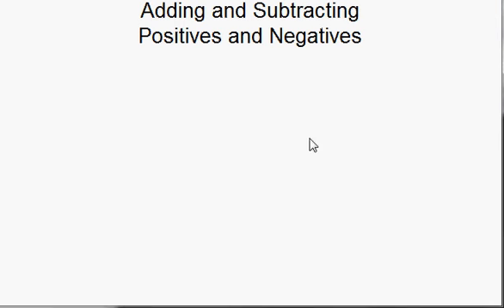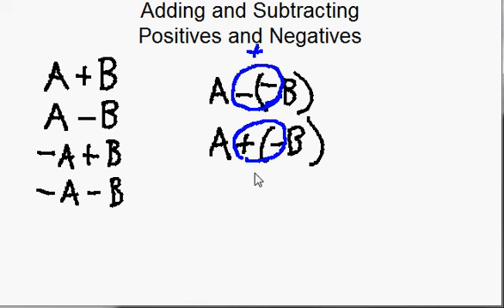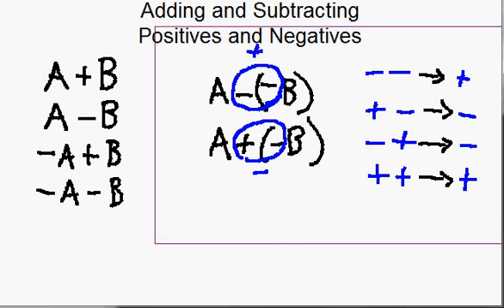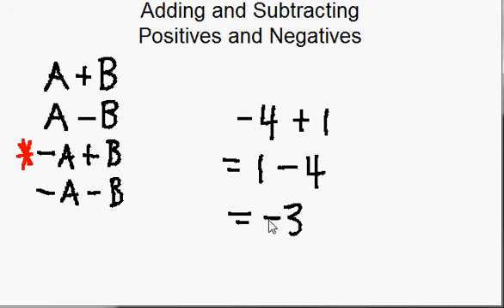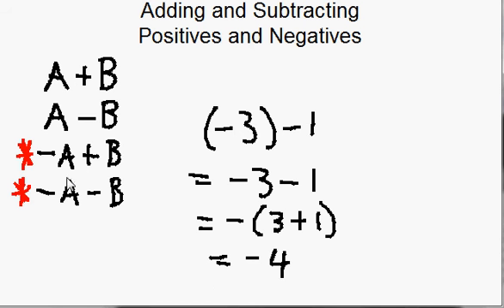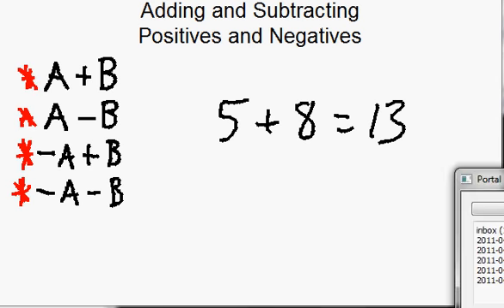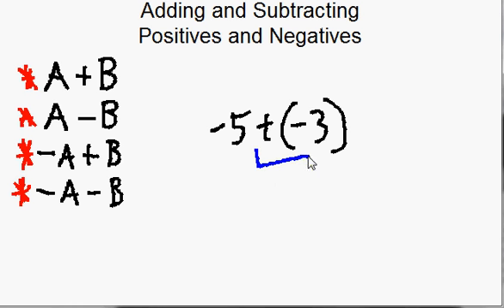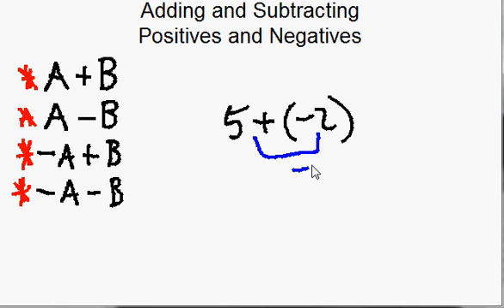Add and Subtract Positives and Negatives